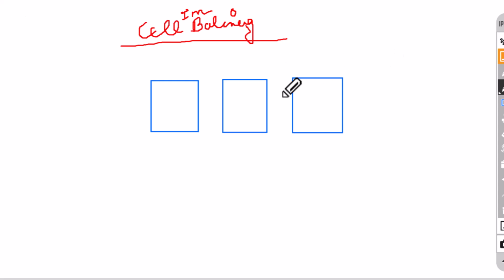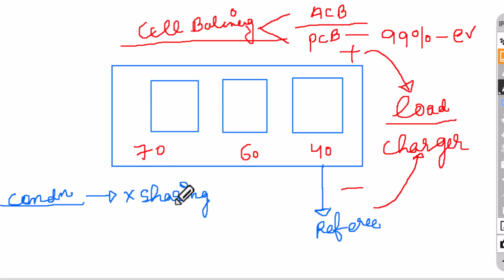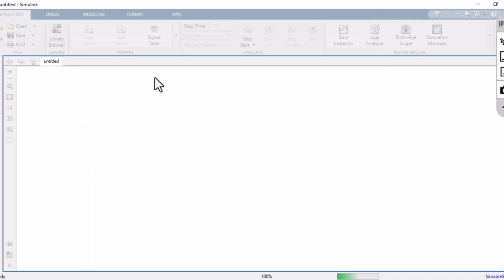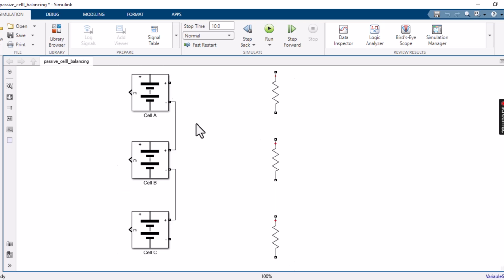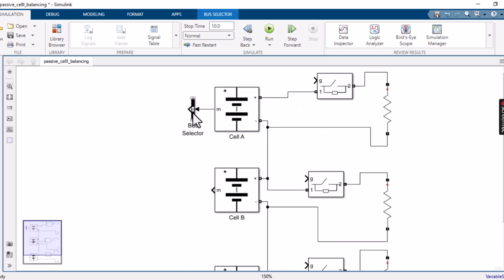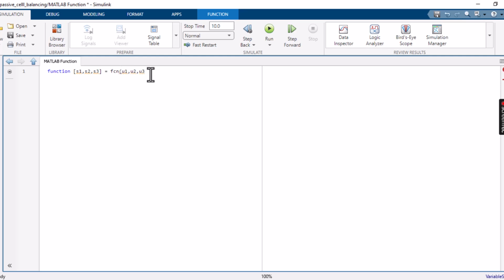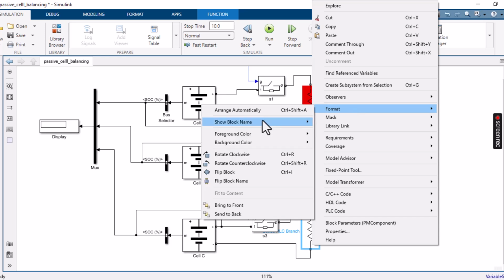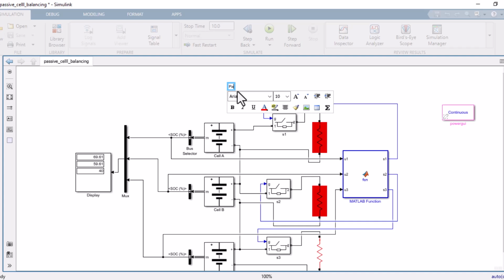Passive cell Balancing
Cells Connected in series should be balanced before connecting to load.

Why not parallel connected cells ? Because voltage increases for series connected cells ; so SOC Increases / Changes .
For parallel connected cells current increases ; Hence no change in SOC